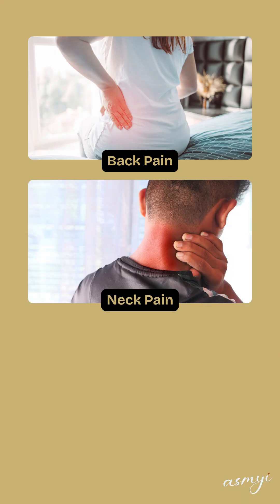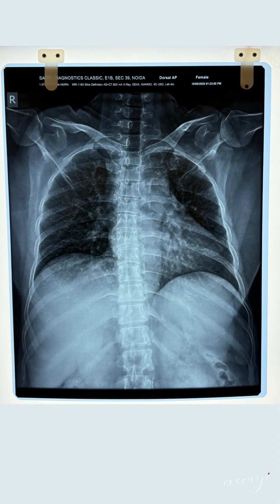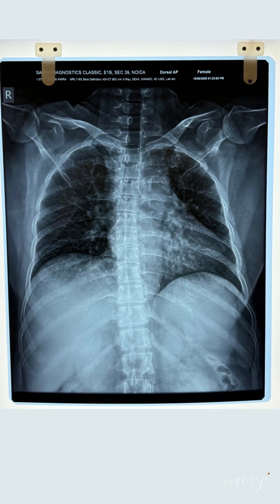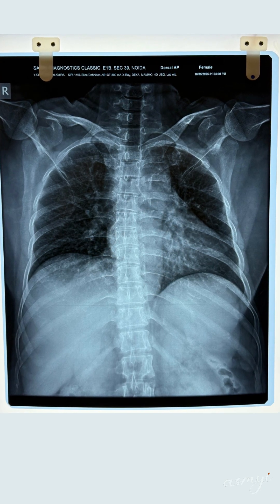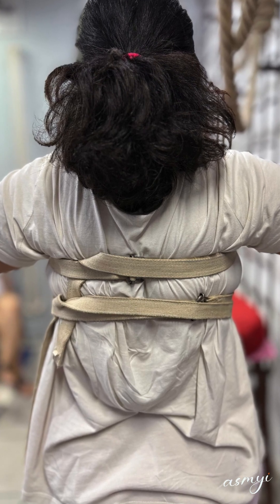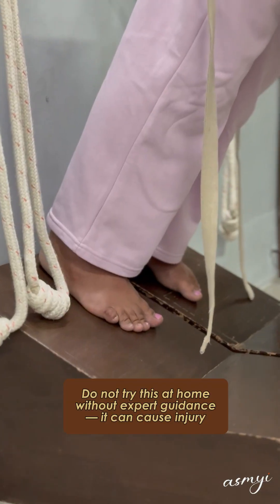Abnormal spinal curvature can cause serious issues — clearly explained through a case study